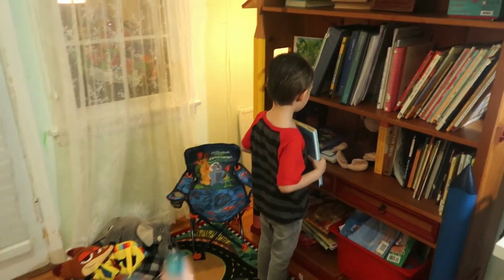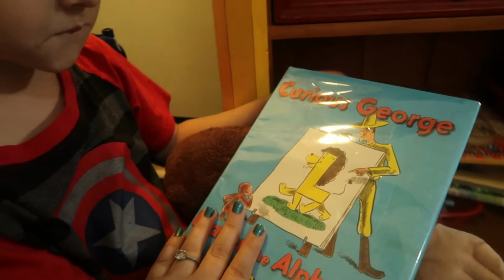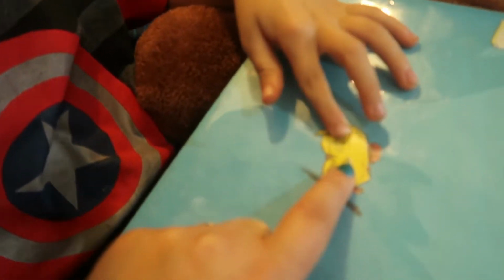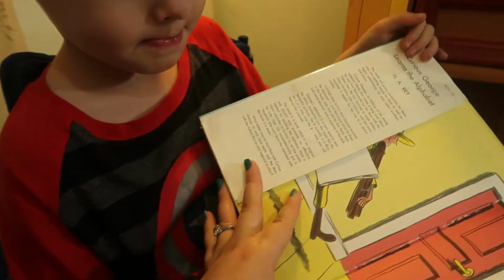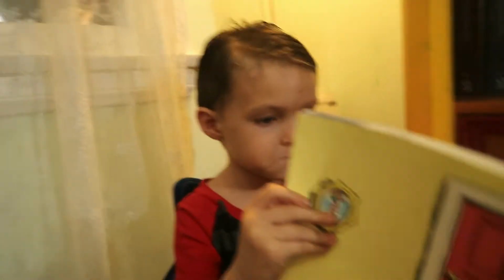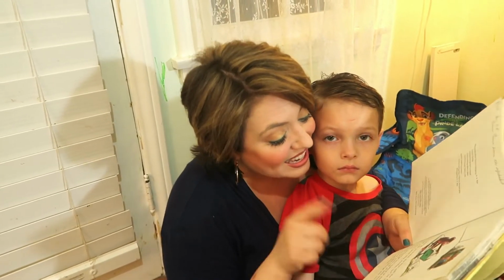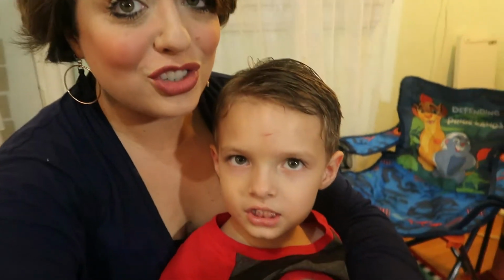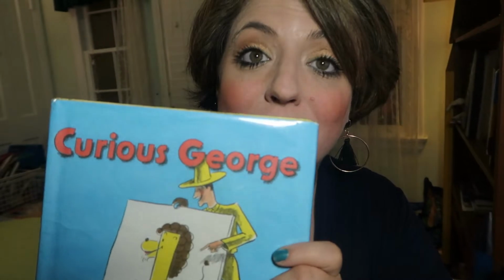How To Read A Book To A Child